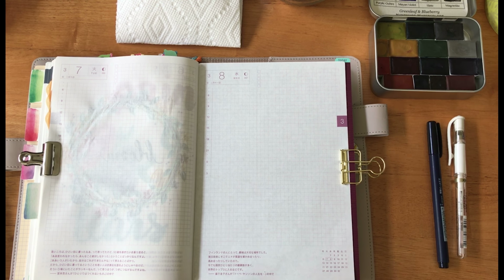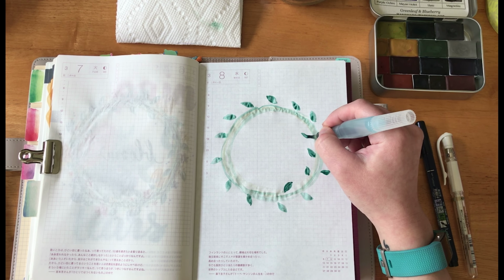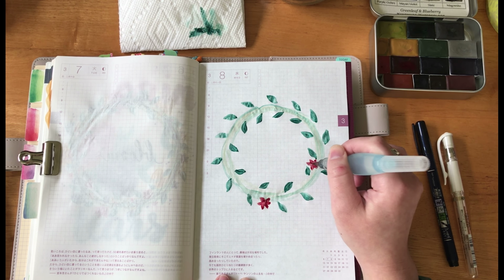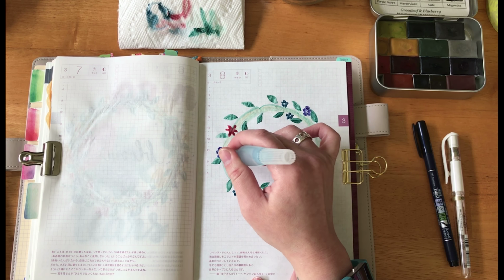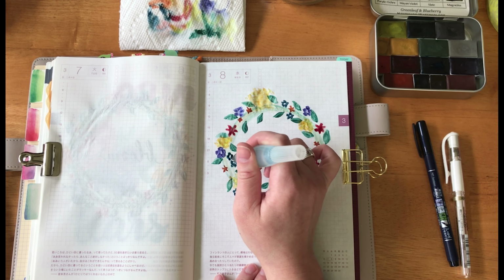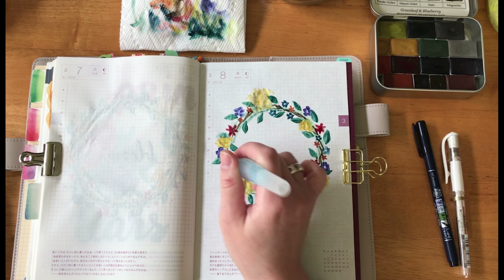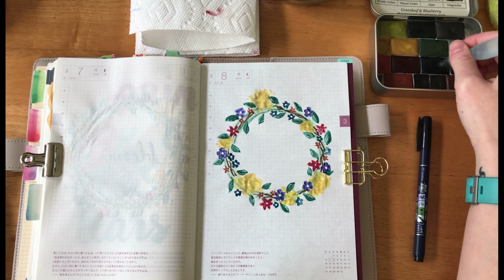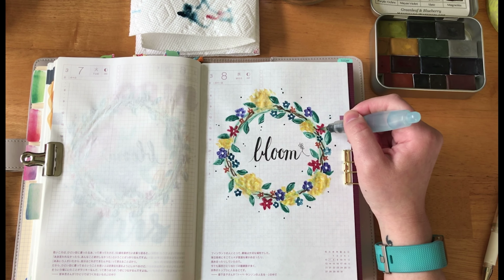Paint With Me - Word Wreath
Thanks for joining me for an art journaling session in my Hobonichi Cousin. Here are the supplies I'm using with links:

Water brush:
Pentel Aquash Waterbrush Medium Mini

Brush Pen:
Tombow---I have both the hard and soft kind. I bought them in a set like this

White Gel Pen: UniBall Signo Broad. I wish this came in a finer point

Both are amazing handmade watercolors